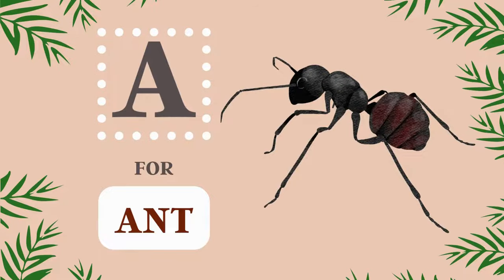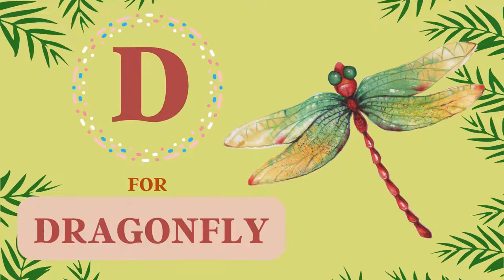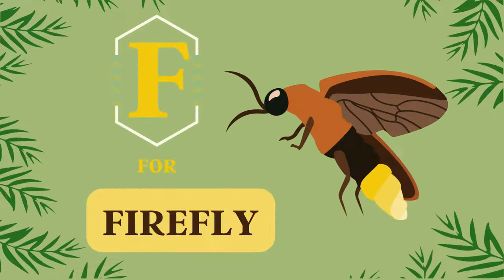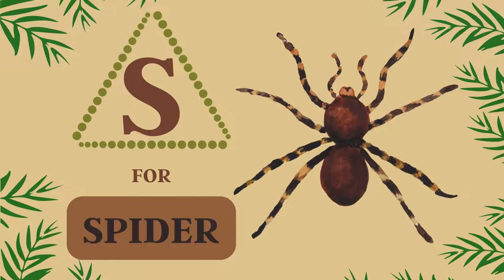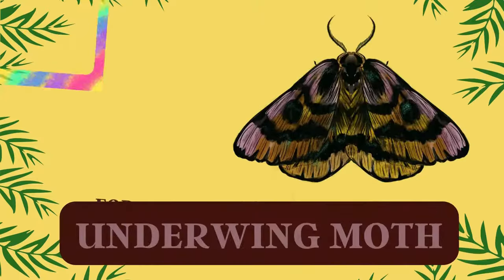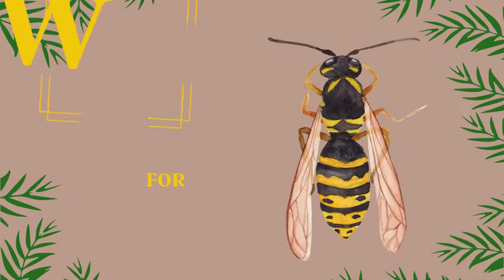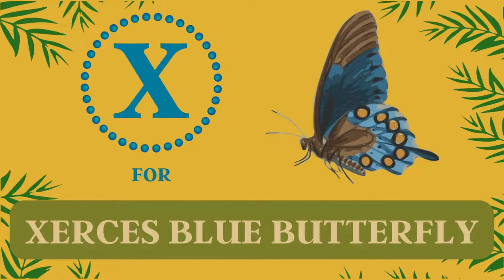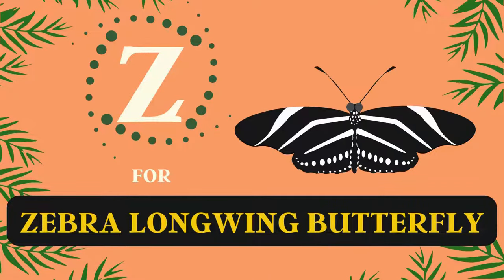Insects from A to Z for Kids: Learning insects Names | bugs A to Z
Welcome to our educational video on "Insects from A to Z for Kids"! In this video, we'll take a journey through the world of insects and learn about each one from A to Z. From ants to zebra butterflies, discuss fascinating facts about these amazing creatures that play an important role in our ecosystem.

Our fun and engaging video is specifically designed for kids and will help them learn insect names in a memorable way. Our guide features colorful illustrations and images of each insect with relevant music in background that will keep kids entertained and engaged throughout the video.

In addition to learning insect names also discuss about the characteristics, habitats, and behavior of each insect with young learners.

Our video is perfect for kids who love to learn about nature and will help them appreciate the amazing diversity of the insect world. So sit back, relax, and join us on this exciting journey through the world of insects from A to Z!